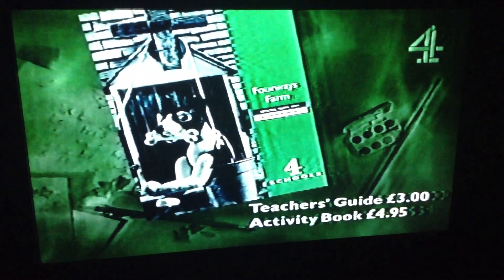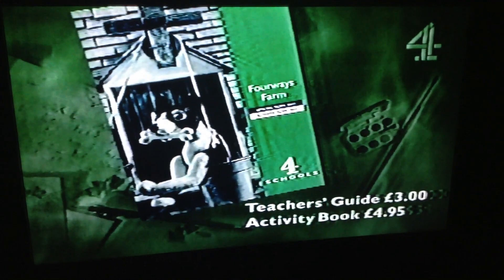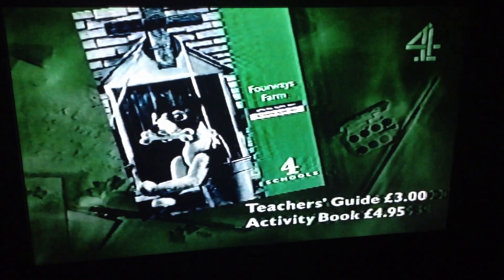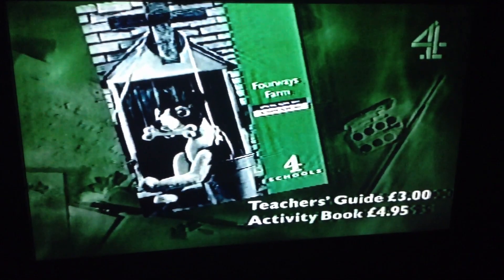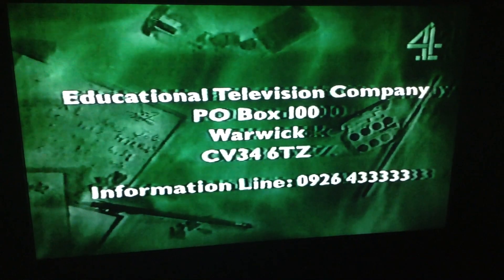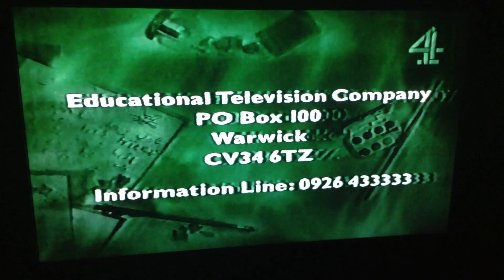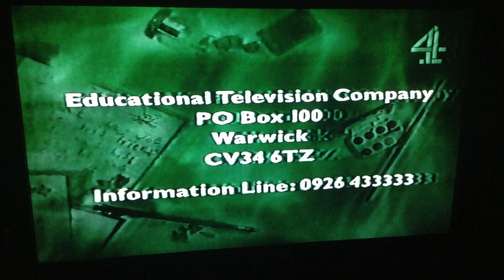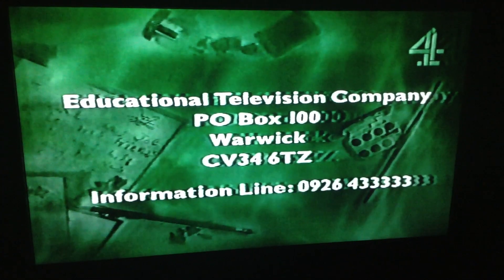Channel 4 Continuity (1994) (1) (Schools)